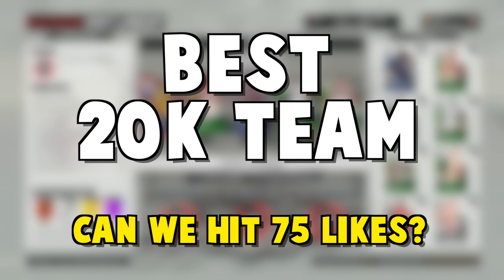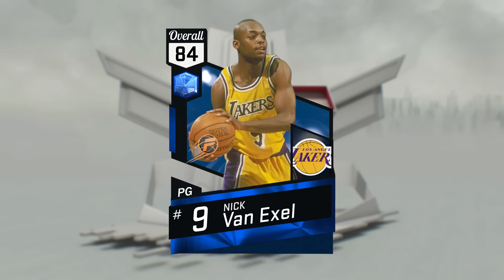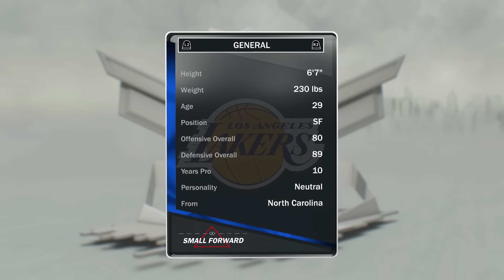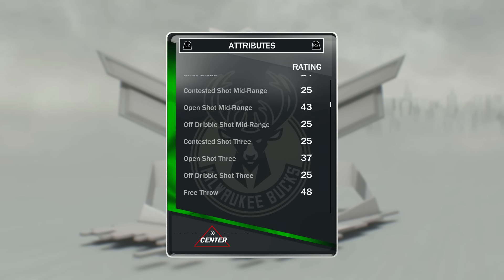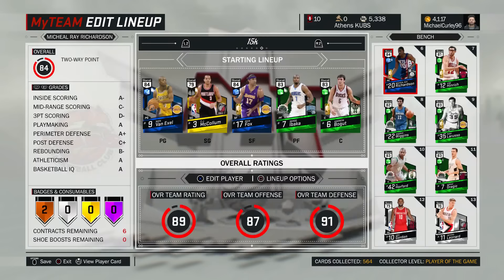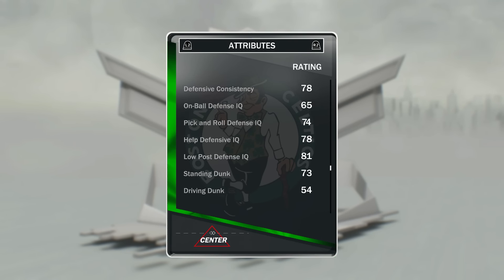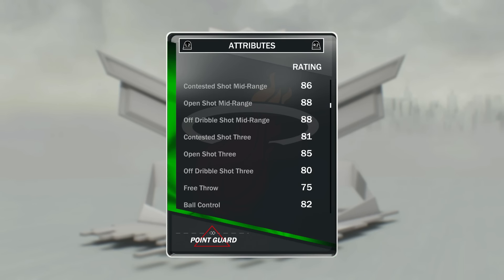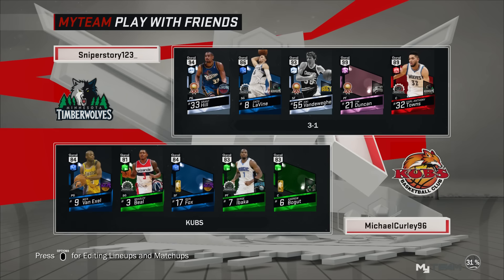BEST 15K BUDGET SQUAD TO BEAT GOD SQUADS!! Ft. Nick Van Exel!! | NBA 2K17 MyTEAM Squad Builder #13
THIS 15K TEAM BEAT AN ALL-DIAMOND GOD SQUAD!!

INSANE 15K SQUAD ft. Nick Van Exel, Rick Fox and Michael Ray Richardson!. 15K BUDGET TEAM YOU CAN DOMINATE MyTEAM ONLINE WITH!!, NBA 2K17 MyTEAM Squad Builder #13